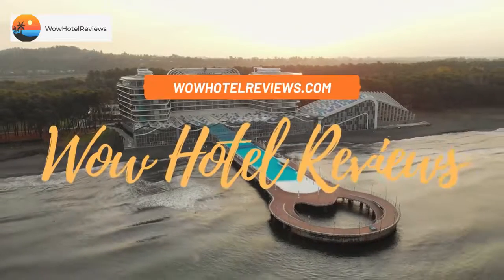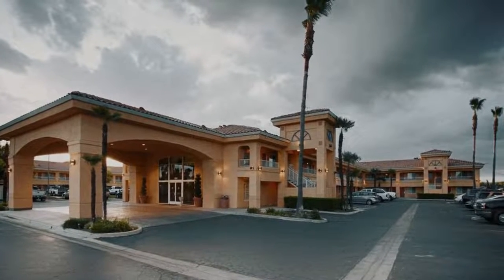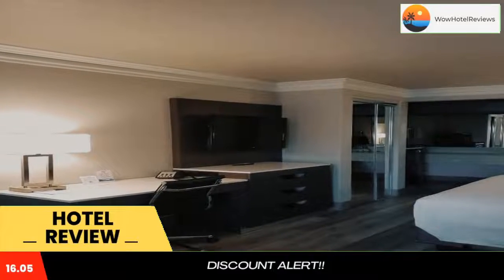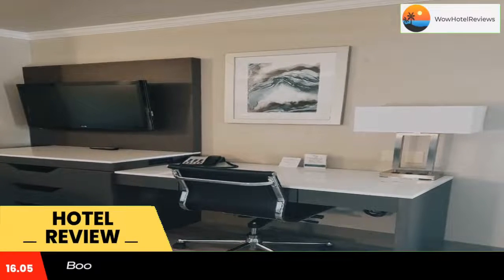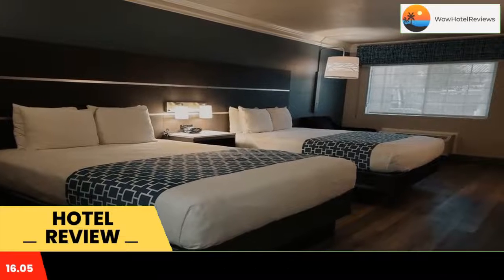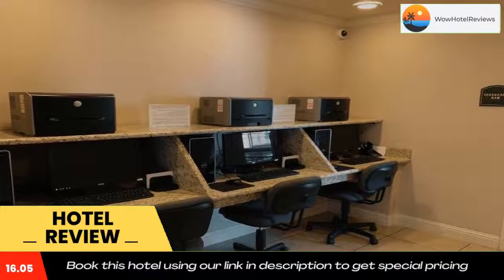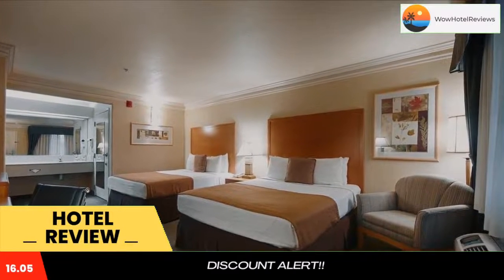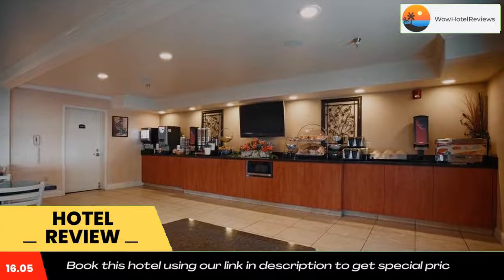Best Western Inn & Suites Lemoore Review - Lemoore , United States of America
Best Western Inn & Suites Lemoore

Offering an outdoor pool, Best Western Inn & Suites Lemoore is located in Lemoore. Free WiFi access is available.
Each air-conditioned room offers a flat-screen cable TV. A microwave and refrigerator are provided. An private bathroom with free toiletries is included.
At Best Western Inn & Suites Lemoore you will find a 24-hour front desk. Other facilities offered include a business center and vending machines offering snacks and drinks. The property offers free parking.
Lemoore Golf Course is 1.7 mi away from the property.